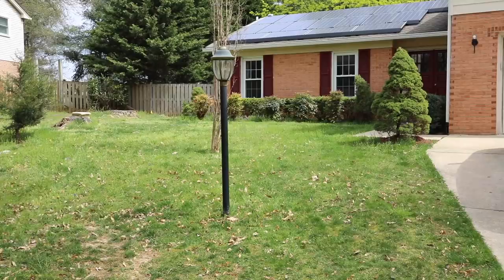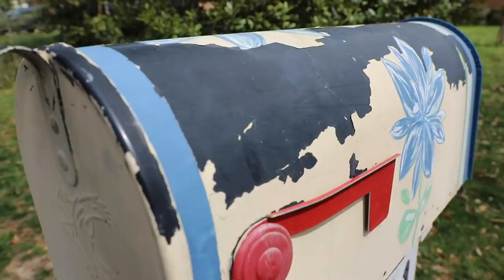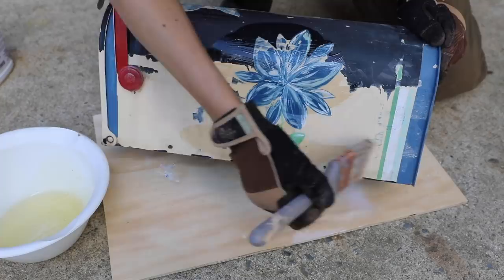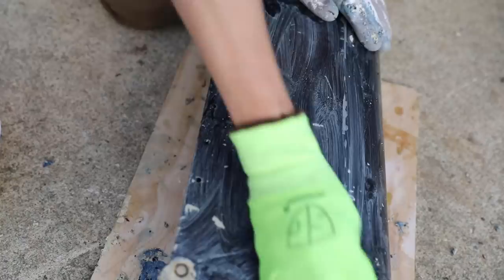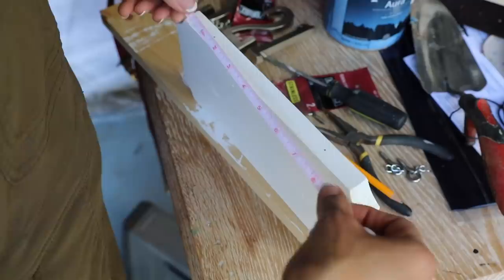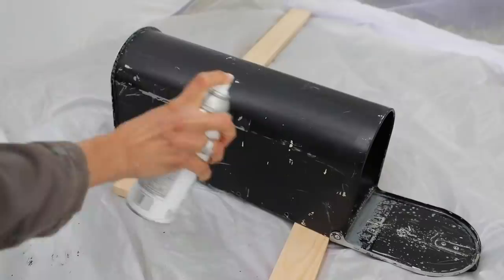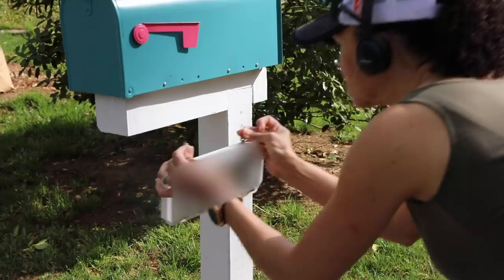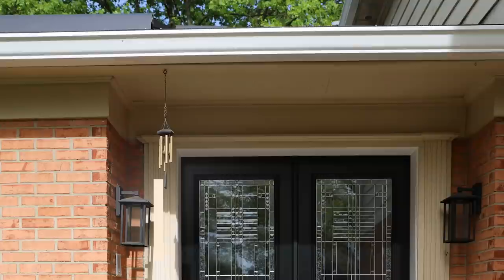BEFORE and AFTER: DIY Mailbox Makeover With Spray Paint - Thrift Diving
My mailbox needed a makeover; it was in bad shape after being painted with chalk paint about 5 years ago. The paint started to chip, and I wanted to paint my mailbox a pretty teal and pink after stripping off the old paint! See how I made over my DIY custom mailbox post, along with cleaned up the yard, updated my doors, and improved my curb appeal--just in time for entertaining for the spring and summer!

Find out more about our RYOBI Outdoor Overhaul Makeover Challenge on my Instagram:

1. Vintage Teal spray paint

2. Berry Pink

3. Spray Shelter

4. Paint stripper

5. Feather River Door from Home Depot

//RESOURCES//

1. How to Build, Paint, and Install a Custom DIY Mailbox